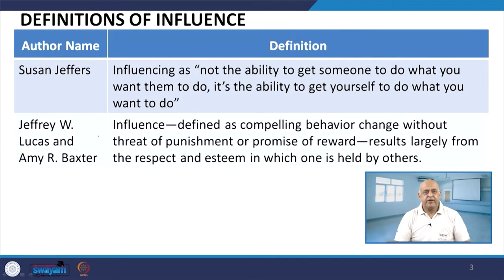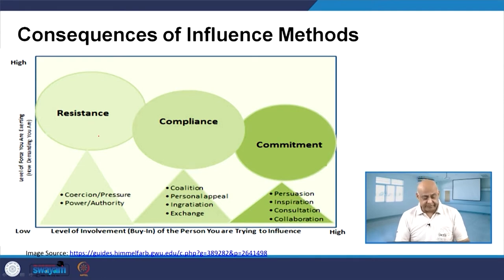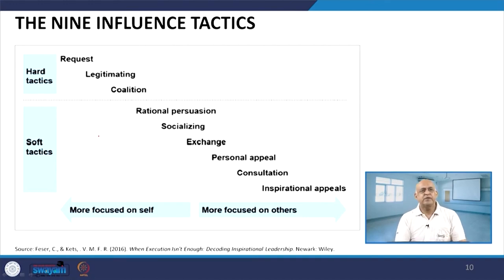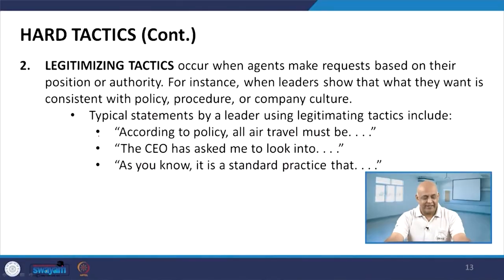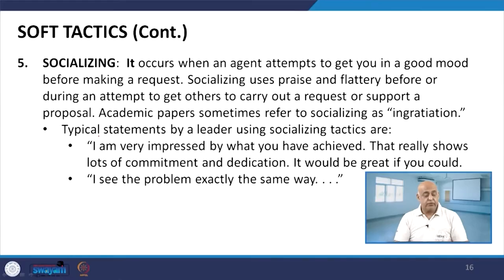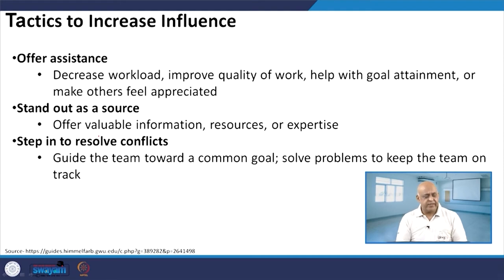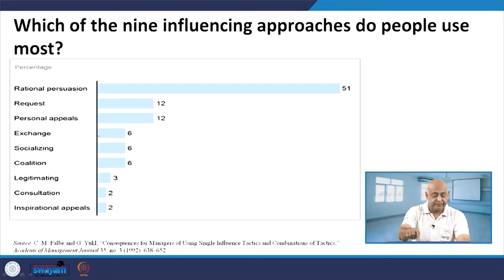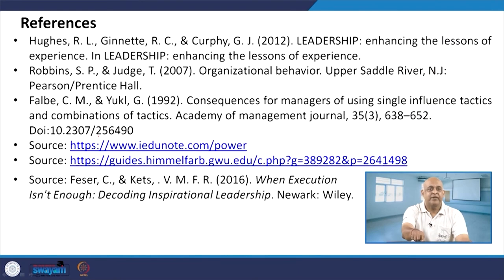Lecture 19: The Art of Influence in Leadership